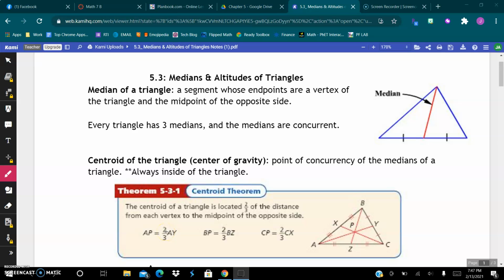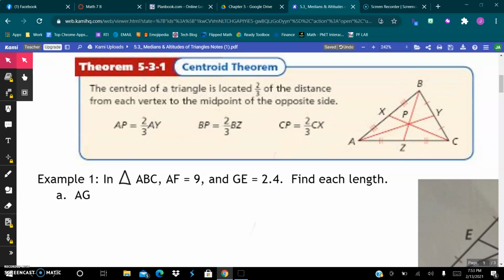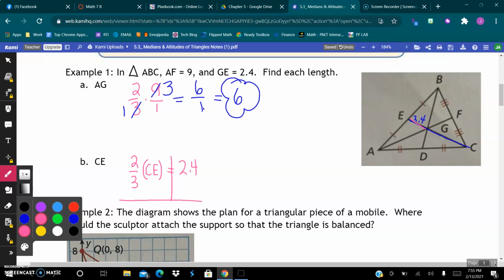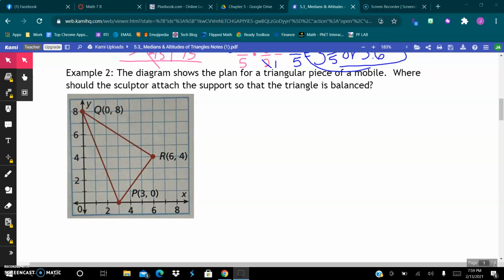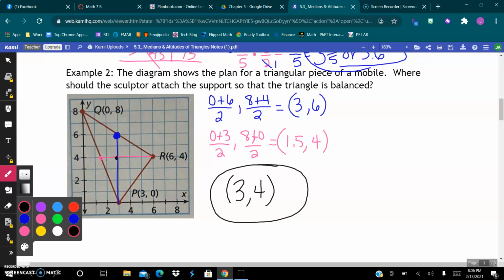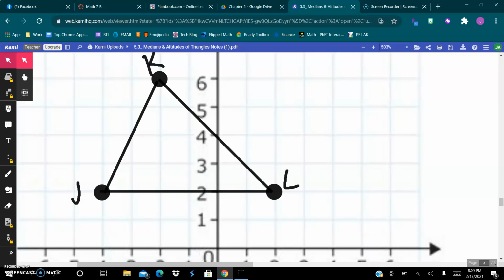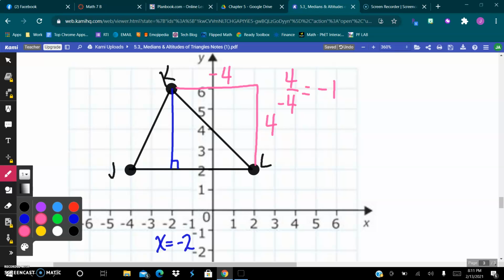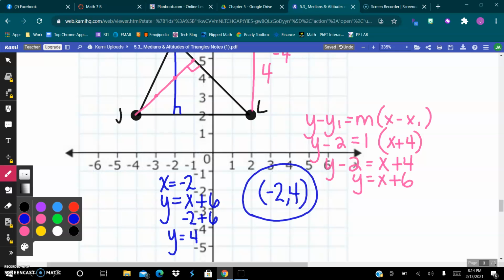Medians & Altitudes of Triangles